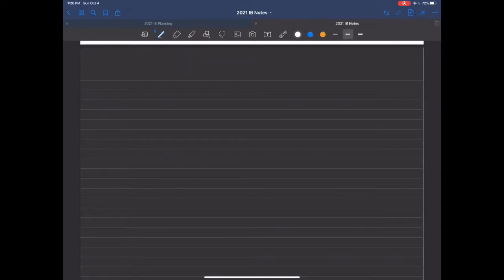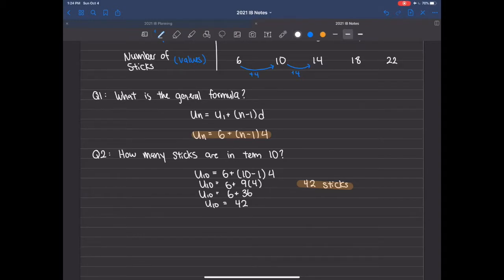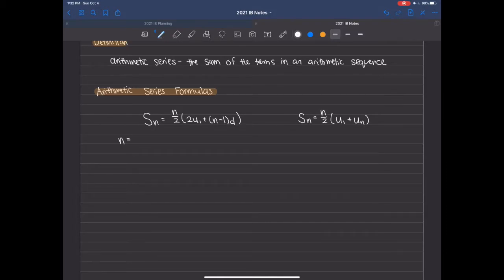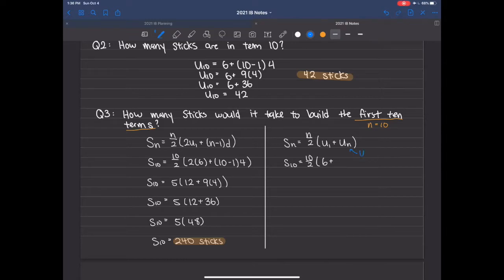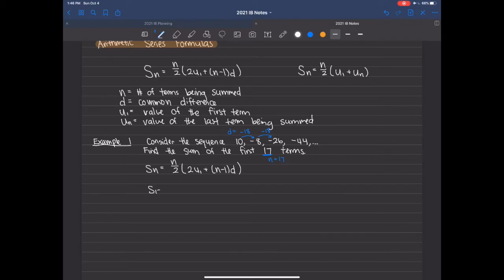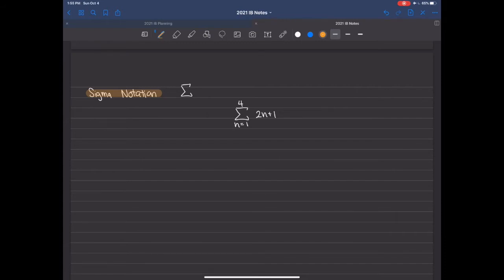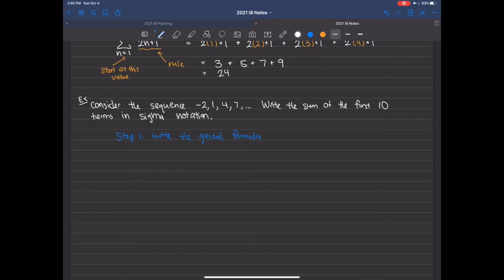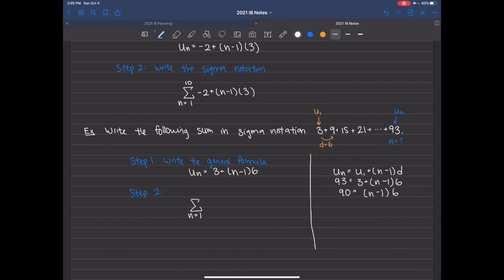5-1 Arithmetic Series